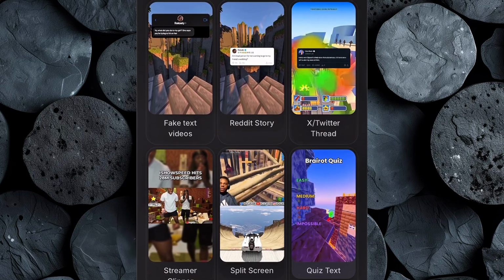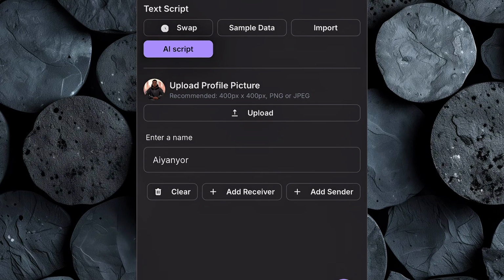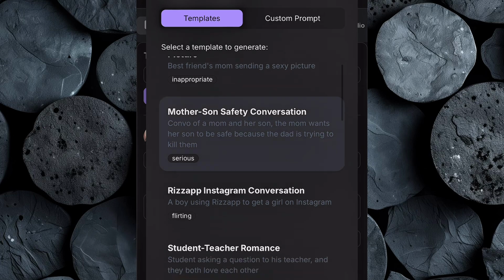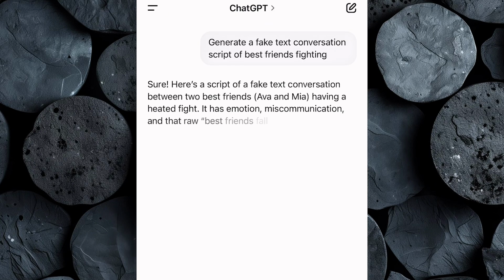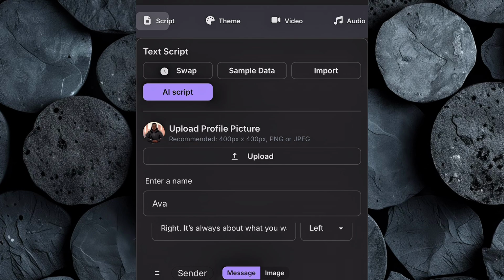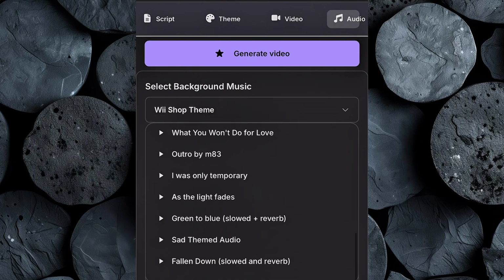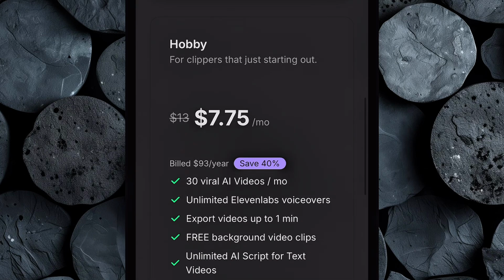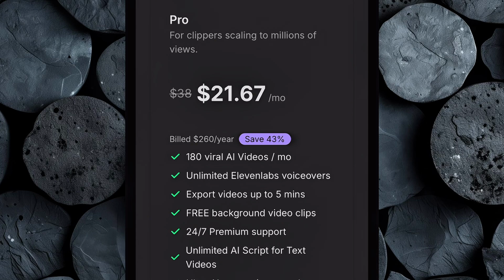GO VIRAL in 5 Minutes: Create Fake Text Message Videos FAST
Want to go viral on YouTube or TikTok? In this video, I’ll show you exactly how to create viral fake text message videos using powerful AI tool called KORPI AI. These types of videos are trending like crazy, pulling in millions of views and making creators real money through the YouTube Partner Program and TikTok Creativity Program.